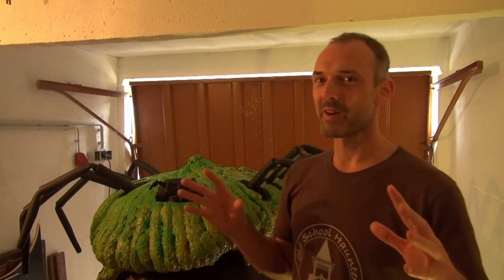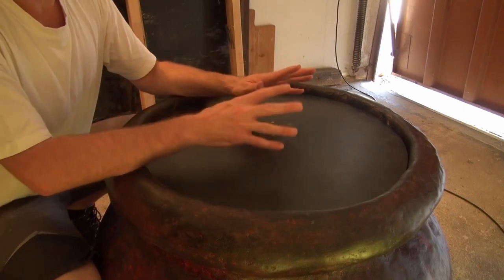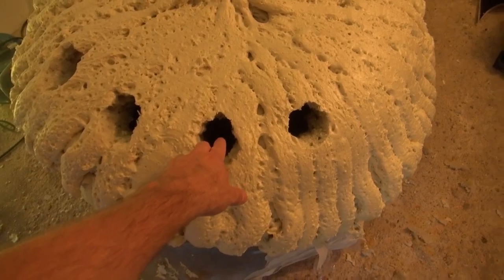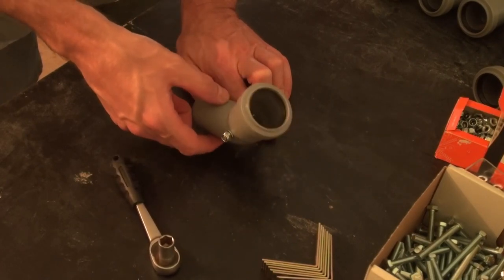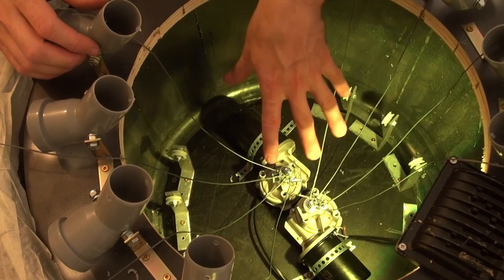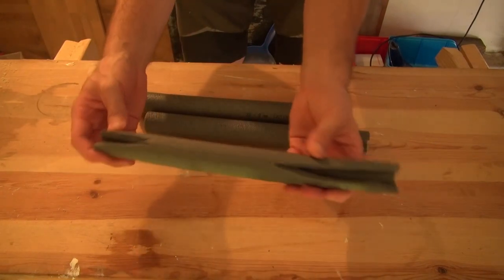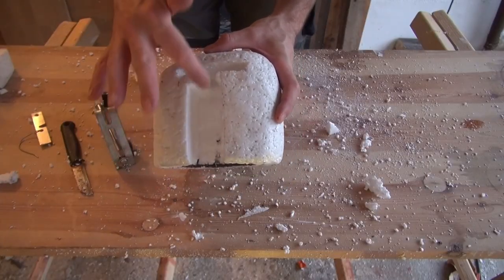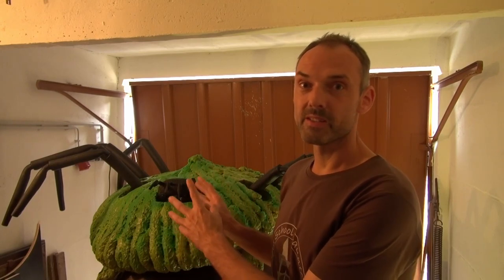Animated witch cauldron for Halloween - The cauldron comes to life [DIY How-To Decor Part 3 EN]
In the third part of the video series about my animated witch cauldron for Halloween (Animatronic) I show you how I build in the foam crown, the mechanics and the control.
I think our witch overestimated herself a bit, because the big spider doesn't really fit into the witch's cauldron. The spider's legs still hang out and wiggle around wildly and let's be honest...who wants to end up in a witch's cauldron. The spider is only present in parts, because this consists only of the legs and the head. The legs are powered by a mechanism and the head is set in motion by pneumatics.
This Halloween Prop is definitely something for all who want to put something special in the witch corner with that.

You can find more videos on our YouTube channel

Youtube media library